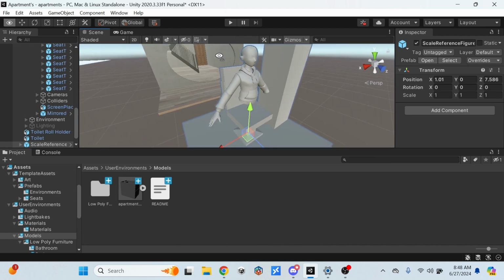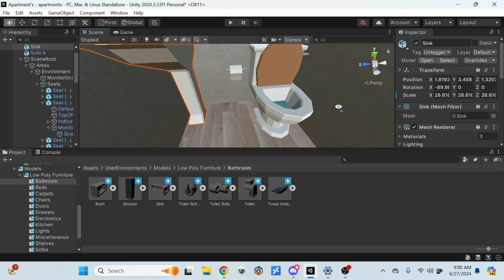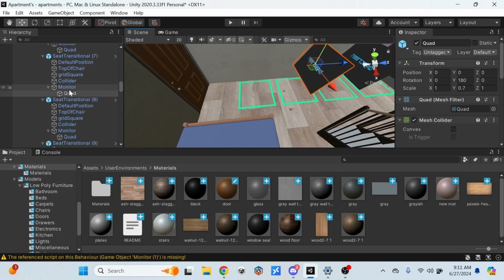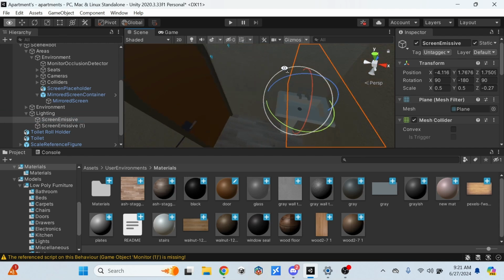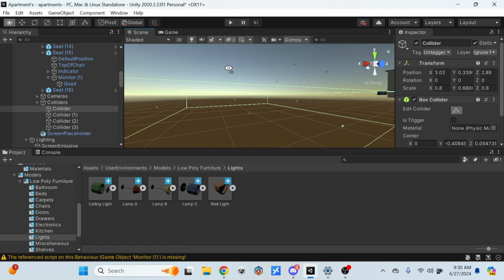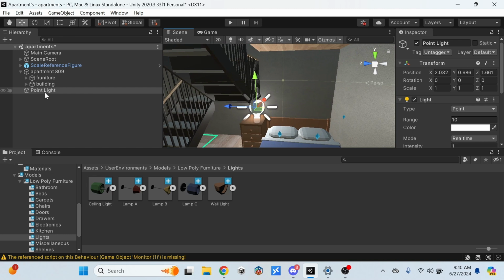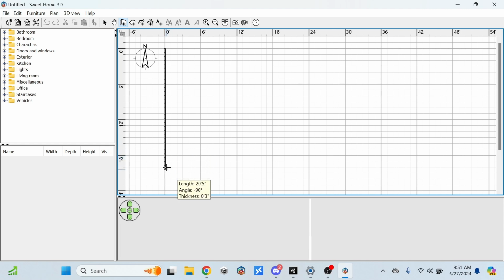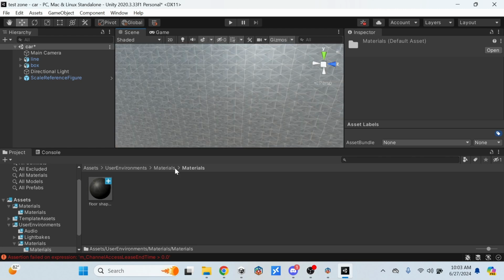(outdated see new video ) How too make bigscreen maps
mb about the start i wasn't planning on recording this but ended up doing it too help someone learn

Mutatedjellyfish the g